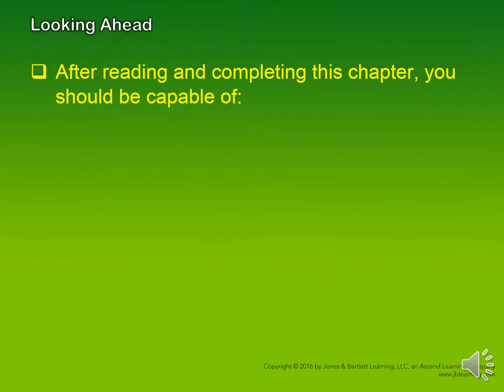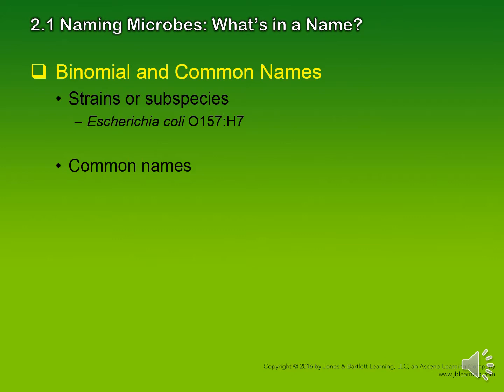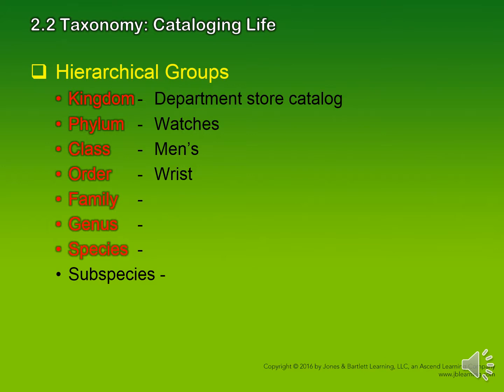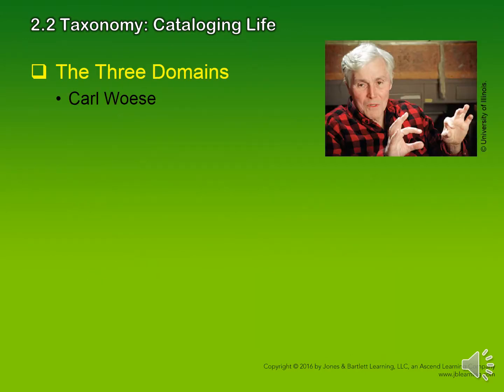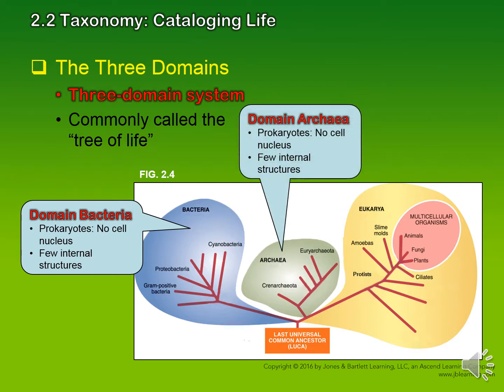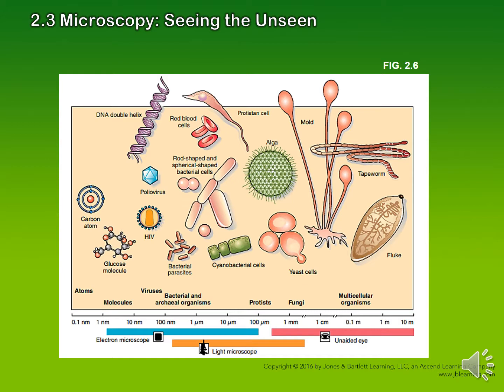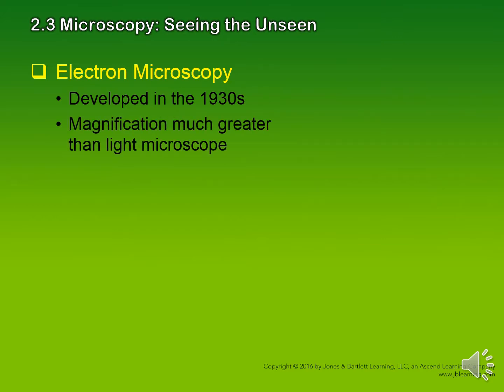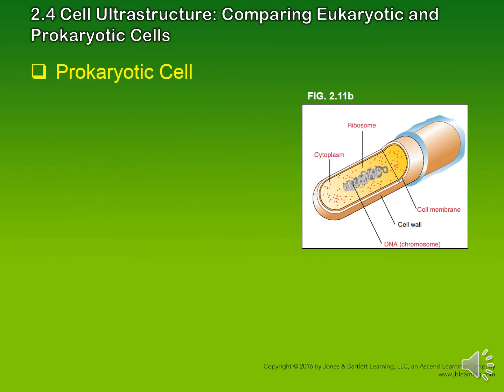CH02 presentation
Chpt 2 for class